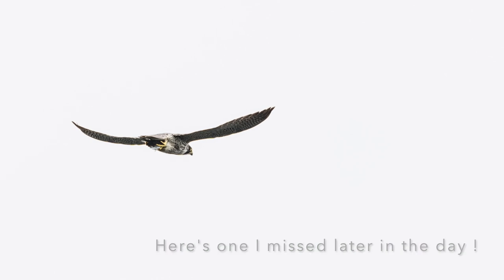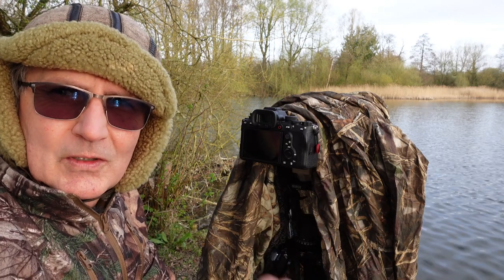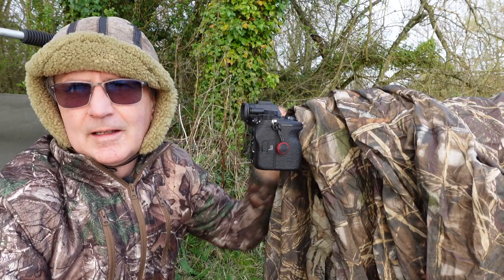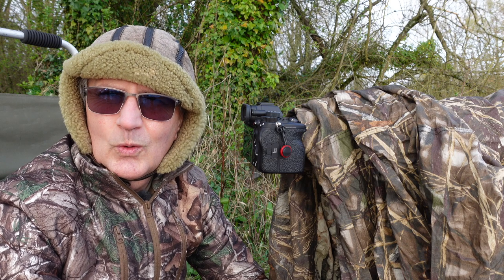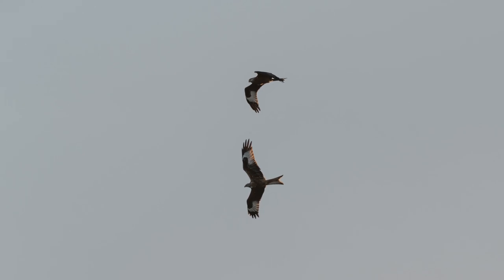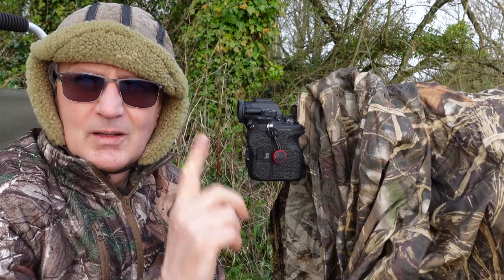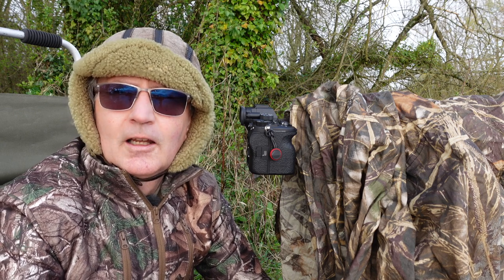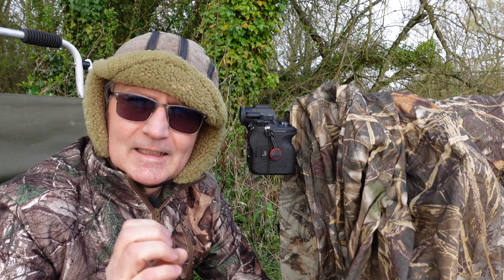Pro birds in flight Sony Alpha 1 for wildlife photography by "Camilla & I"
From Langford Lakes Wiltshire UK my local nature reserve I explain how professional wildlife photographers get their in flight photos. Some in depth analysis of gear and how its used in the field, settings and some fieldcraft ! Some areas of stealth we don't actually employ ! The use of the new Sony A1 with bird eye autofocus deployed ! And loads more tips and tricks!
As usual I got a bit carried away so limited my studio time to keep it all to a reasonable 25 minutes !
So if you fancy taking pro shots or you just want to see what's involved (well on "Camilla & I")  in getting those in flight bird shots with plenty of example photos (50 if I counted correctly) ! Start watching now !
I'm so grateful for the subscribers I've received so far and look forward to seeing how the channel can grow going forward.